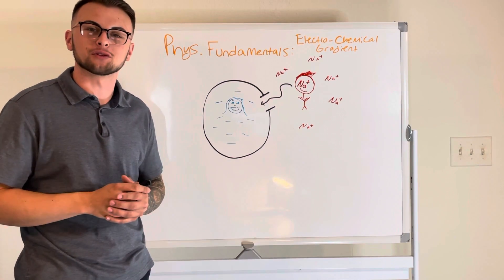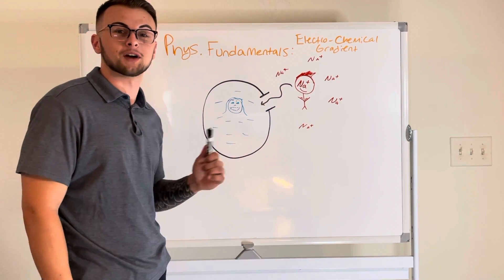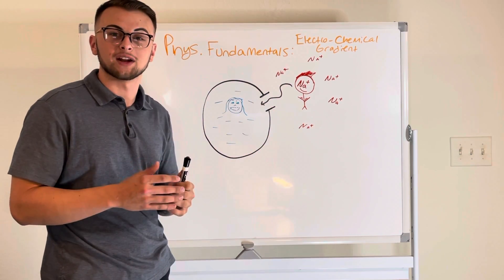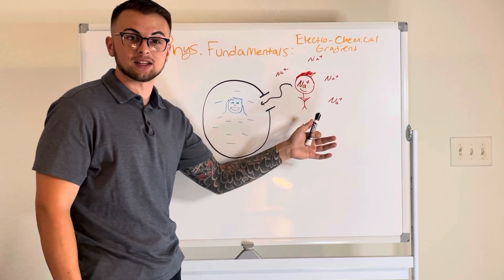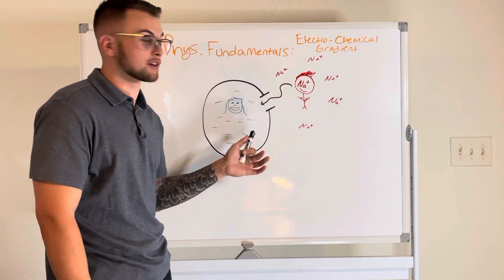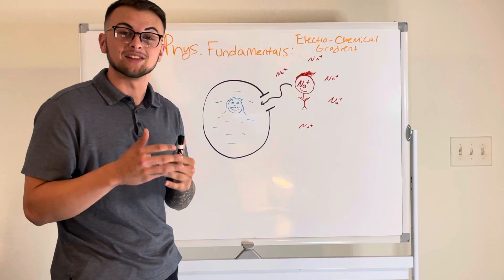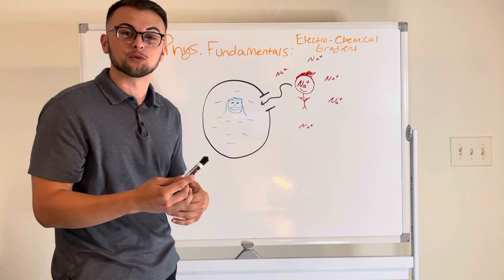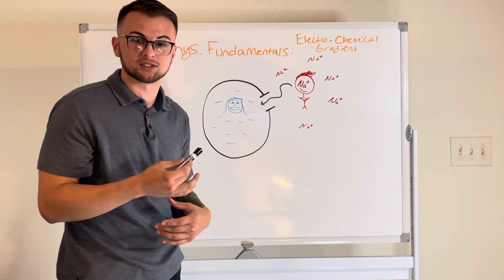Physiology Fundamentals: Electrochemical Gradient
Clinical Cousins review the Electrochemical Gradient in their effective and concise "Minute to Master" series.